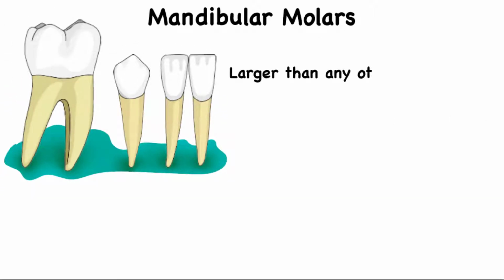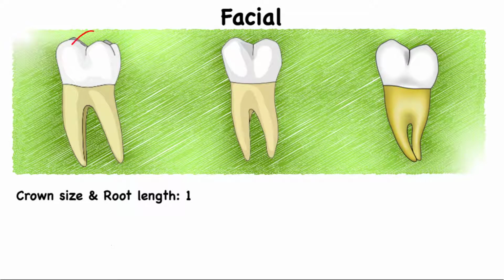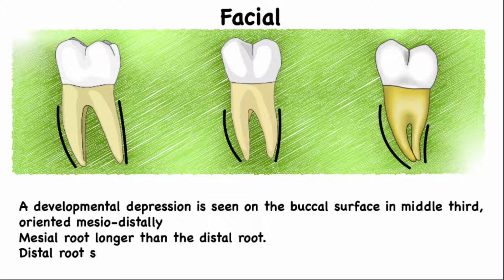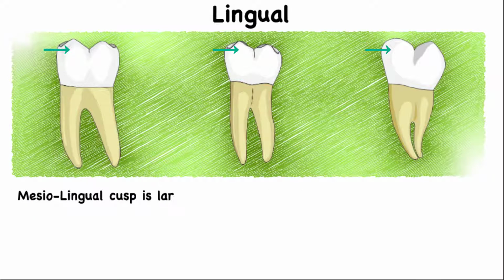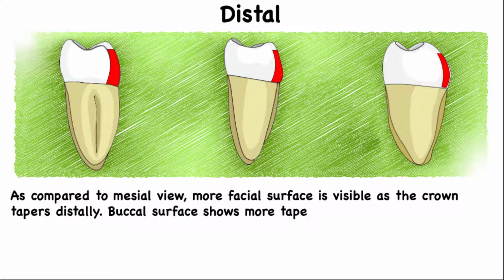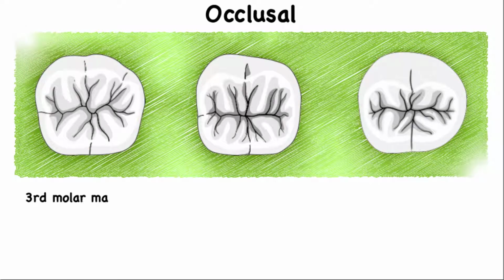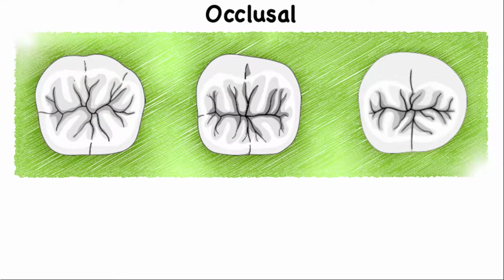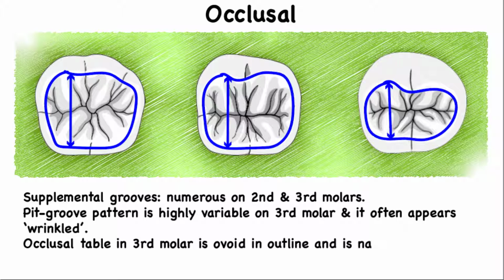Mandibular molar anatomy - Complete lecture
Mandibular molar anatomy / Dental anatomy lecture / Dental anatomy of Molars/ Morphology of mandibular molar/ Mandibular molar occlusal anatomy

This video is covers detailed description of mandibular molars

0:00 Introduction
0:23 Mandibular Molars unique features
0:57 Mandibular Molars v/s Maxillary Molars
1:44 Mandibular occlusal anatomy
2:13 Mandibular facial aspect
5:19 Mandibular lingual aspect
6:15 Mandibular mesial aspect
7:28 Mandibular distal aspect
8:40 Mandibular occlusal aspect

for our dental related books
Instal "Medinaz App" for more mnemonics, tips and tricks on dental related topics.